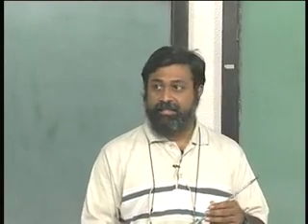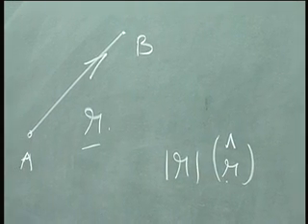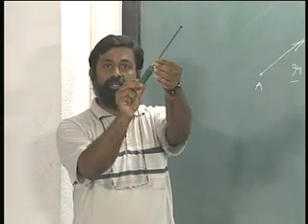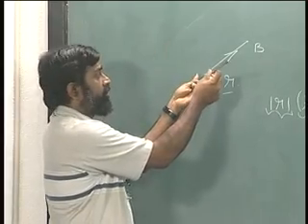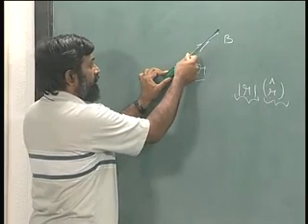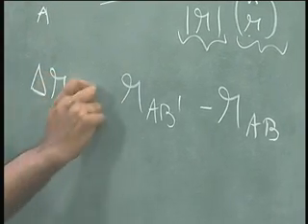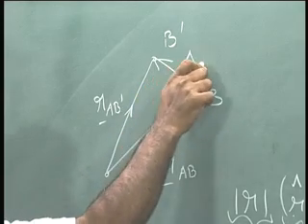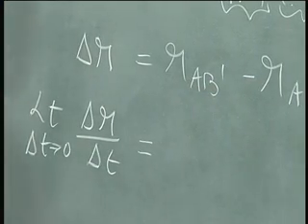Dynamics IITM 5.5 Understanding rotational motion r_dot = w x r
Lecture Series on Mechanics of Solids by Prof.M.S.Sivakumar , Department of Applied Mechanics ,I.I.T.Madras.

Showing that  r_dot = w x r